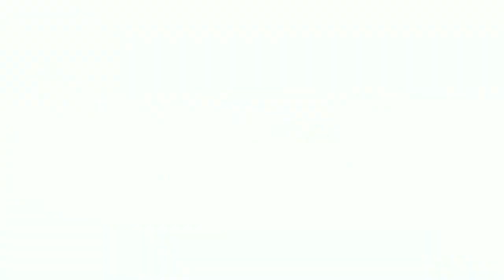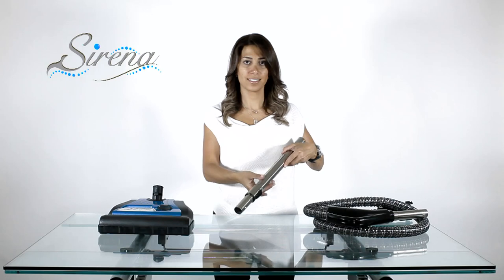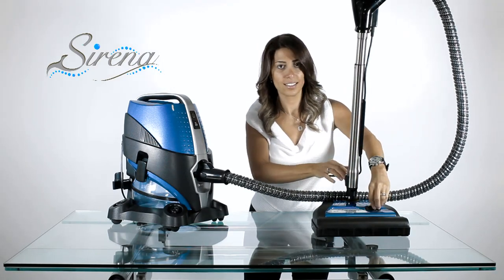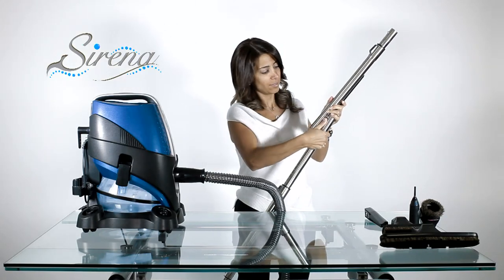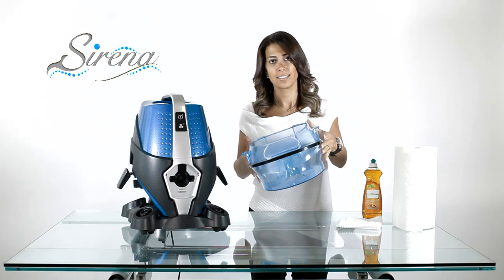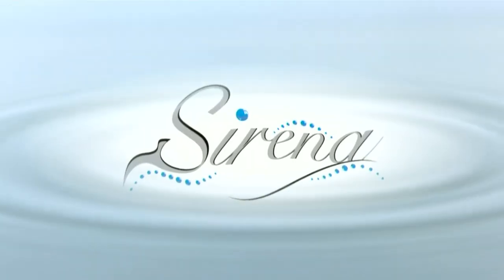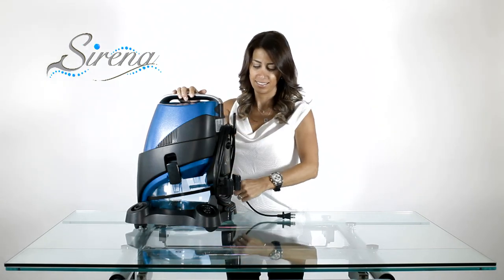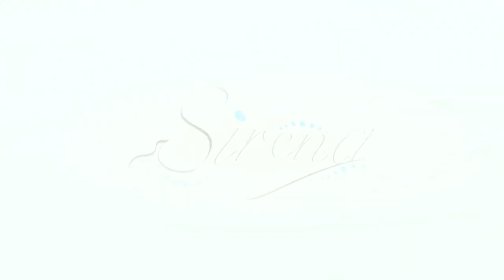Sirena Cleaning System Use & Care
Instructions on how to use and maintain your Sirena and a complete overview of all tools that come with your Sirena Cleaning System.

Correct usage and maintenance will ensure your Sirena retains 100% cleaning efficiency and continues to keep your home clean and air fresh.